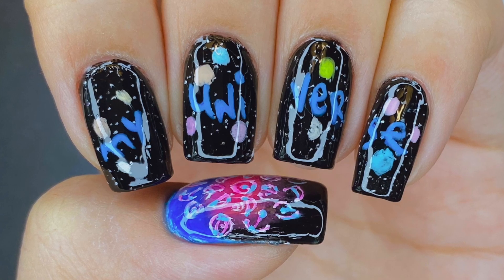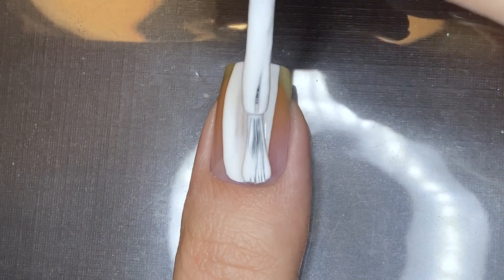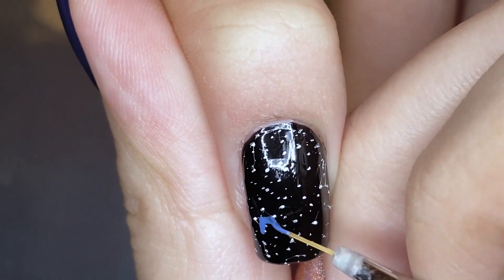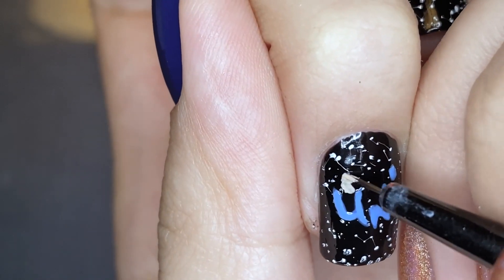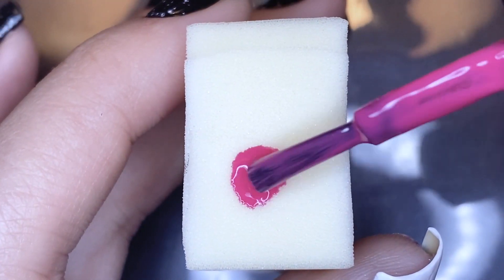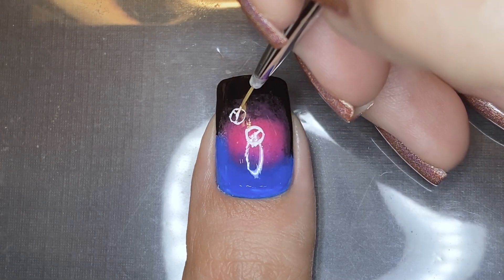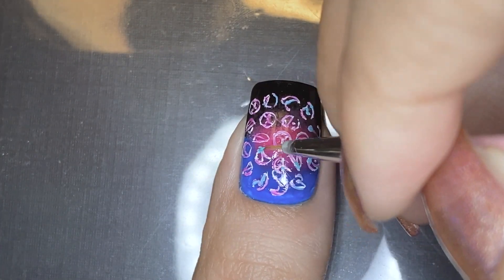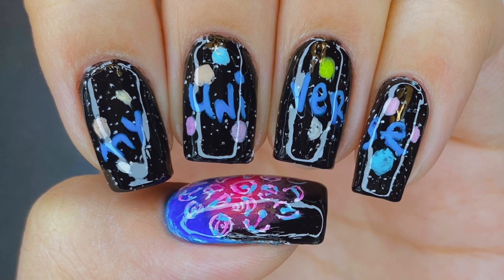Coldplay X BTS 'My Universe' Nail Art Tutorial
Hello everyone, I already shared this design on Instagram a couple hours ago, but I just finished editing this video now. I hope you guys like the design and find this video helpful :)

China Glaze: Suba Diving
Essie: Baguette My Not
Essie: Hay There
Essie: Take the Lead
Essie: Vine & Dandy

(in descending order of frequency with which I check)
Instagram (Nail Art): @loverlacquer
Instagram (BTS Collection) : @j_42.195km